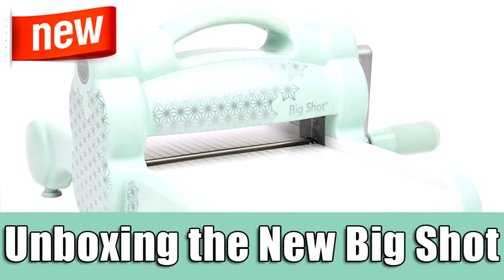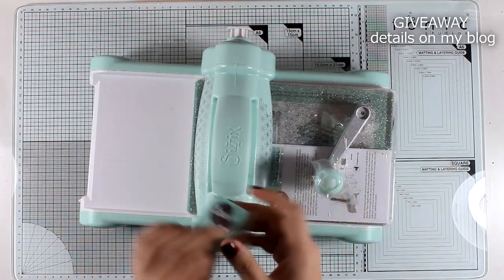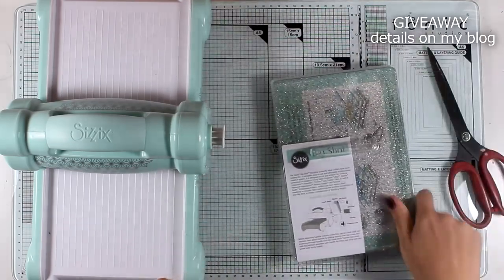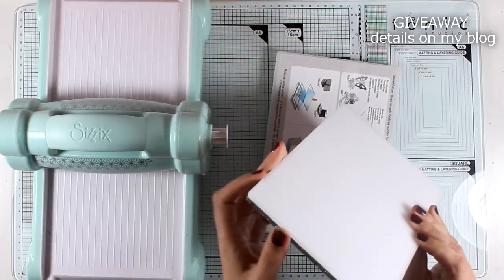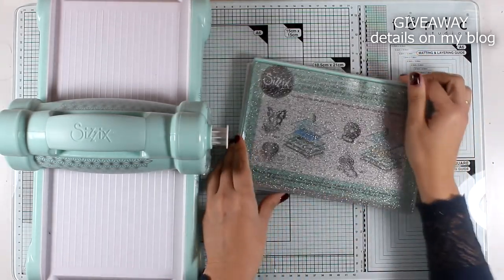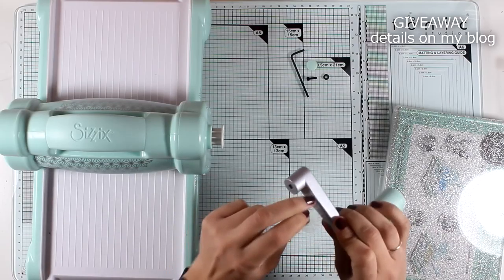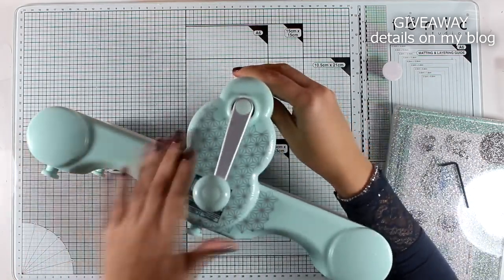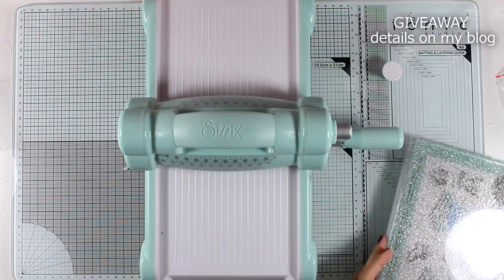Unboxing - Limited Edition Big Shot | Sizzix Giveaway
Unboxing the new Limited Edition Big Shot by Sizzix! First look and how to put it all together!